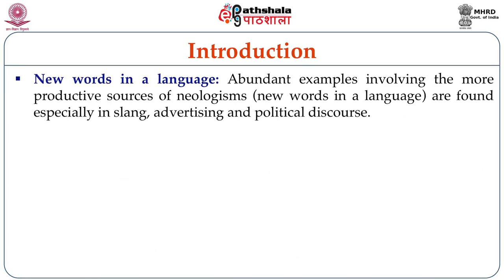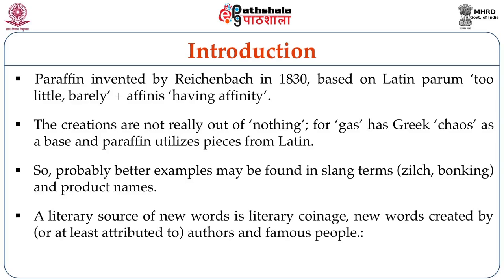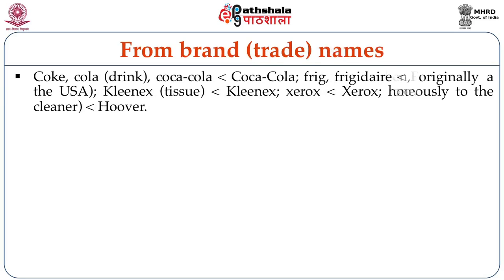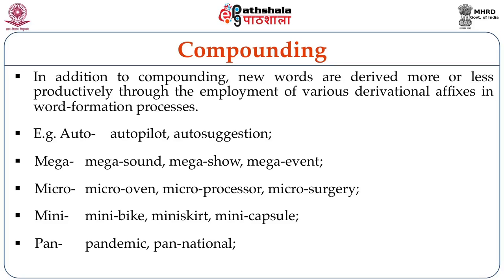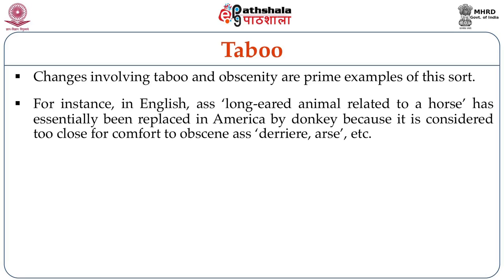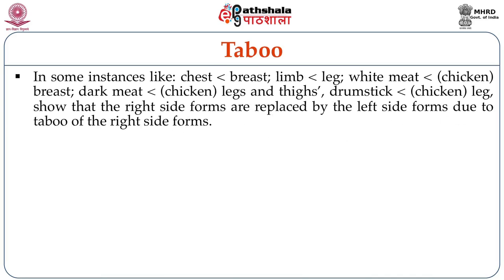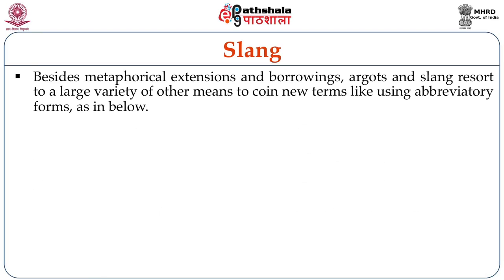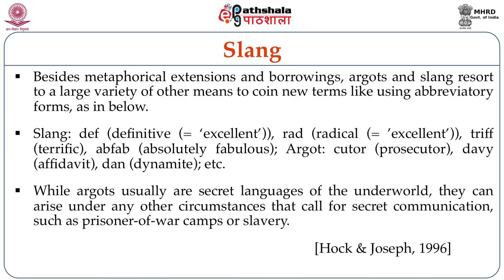EPG LIN P-07 M-13. Lexical Change